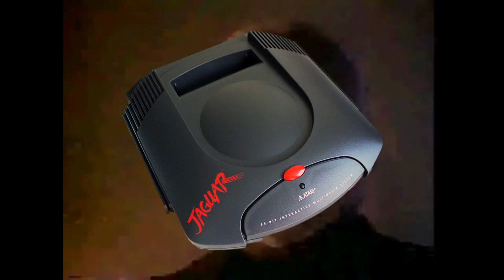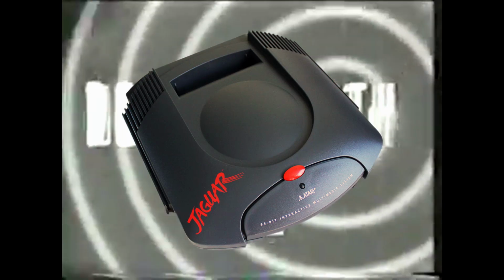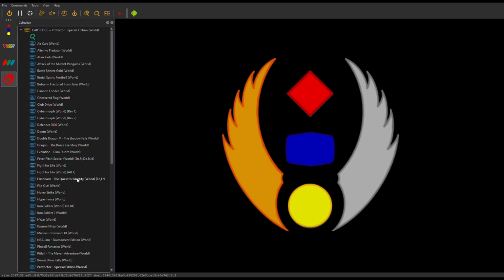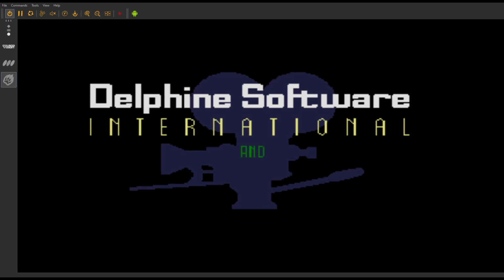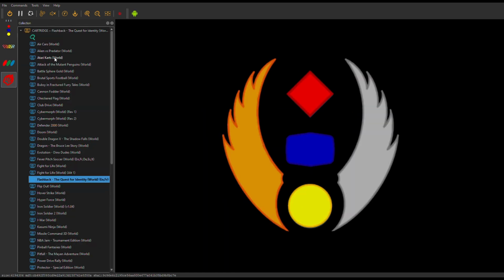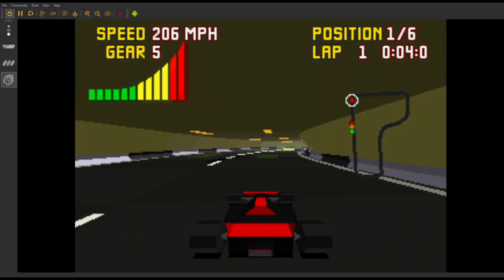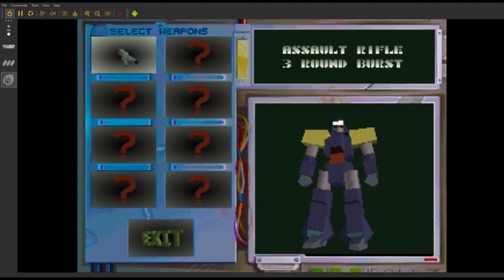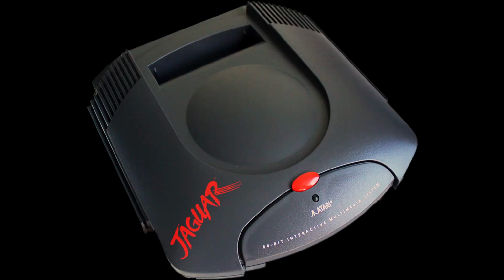How To Emulate The Atari Jaguar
The subject of this video is how to emulate the Atari Jaguar. I'll show you which emulator to use, and some examples of which games run well, and which don't.